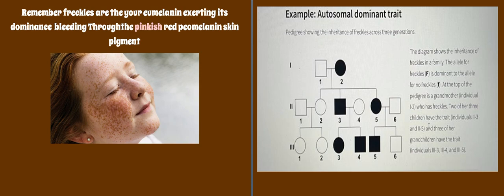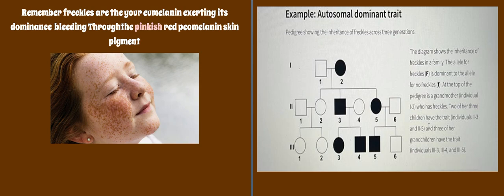The medical dictionary referred to skin pigment as unmelanin and pheomalanin.